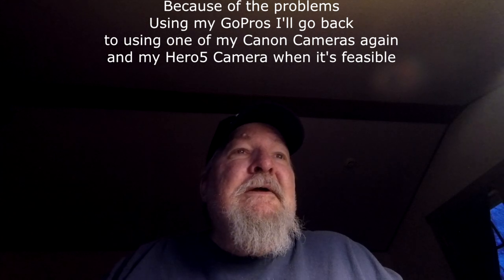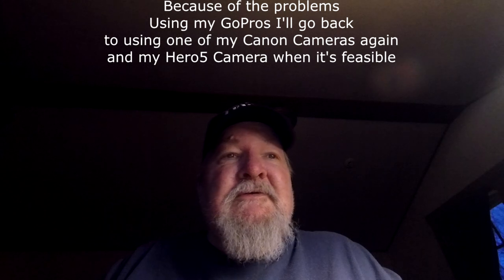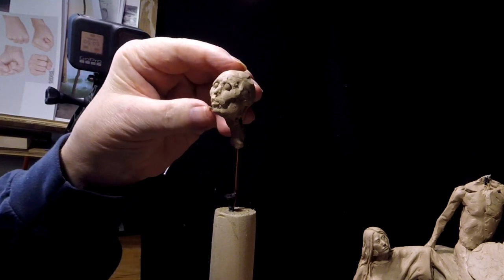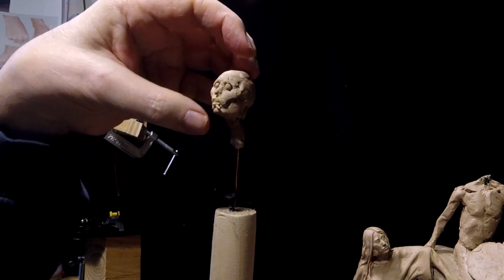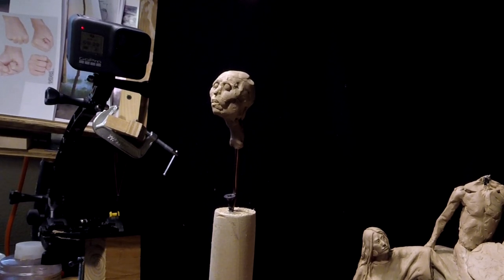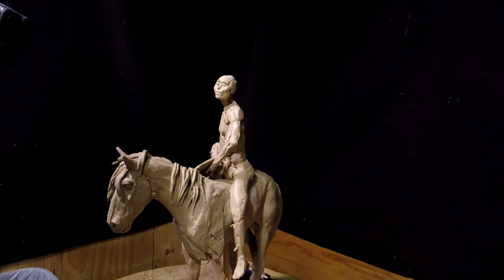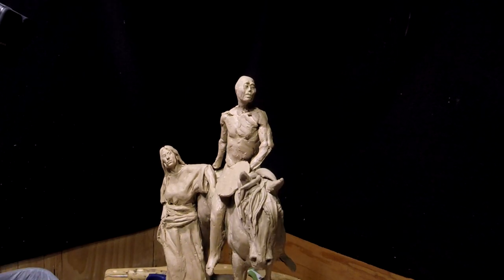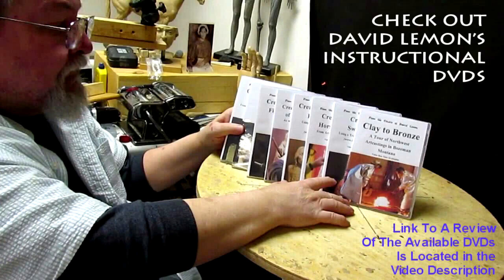Back on the Warriors Face - Trouble with Video Programs